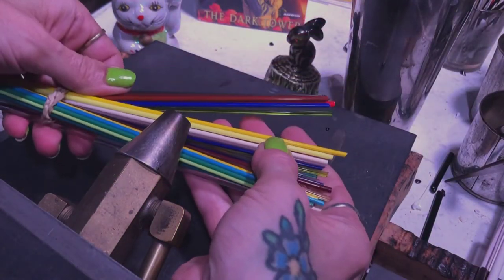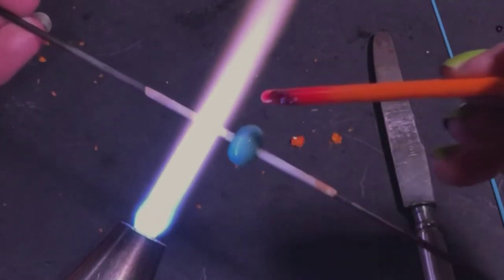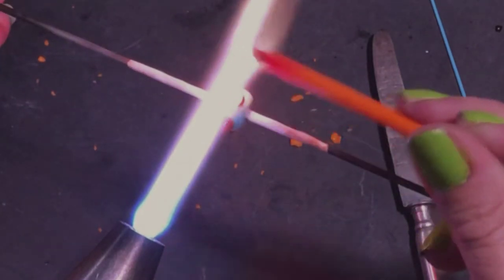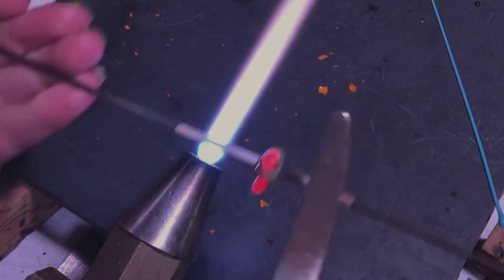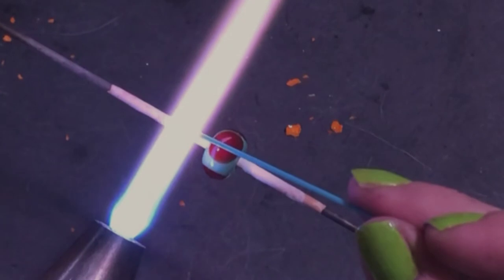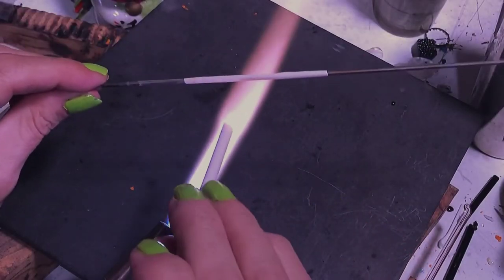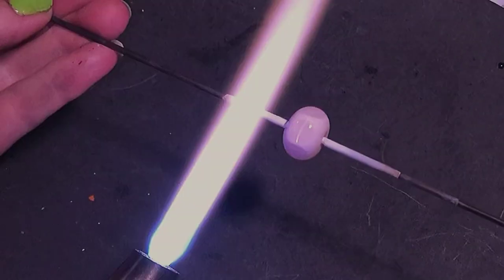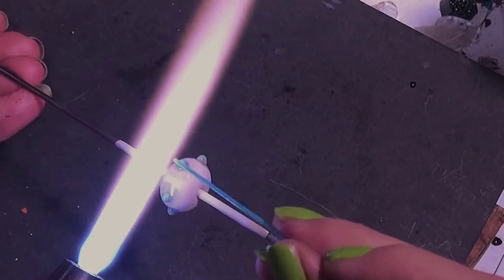Lampworking / Flameworking 101.6 - FL - DOTS - precise dot placement - FULL LESSON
This is a great lampworking demo for everyone!  Lets really get into dot placement.  Its so much fun!